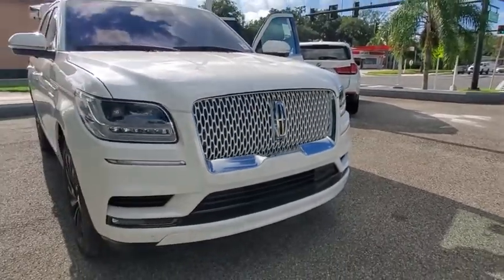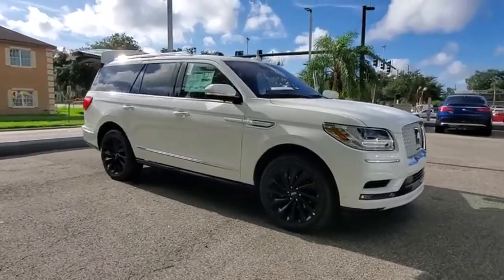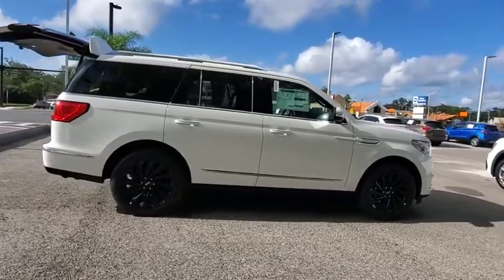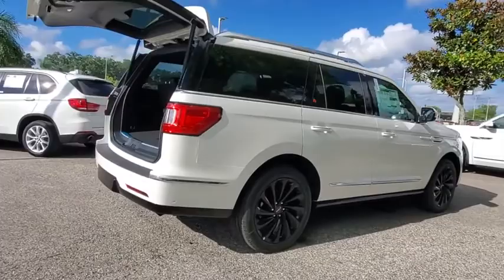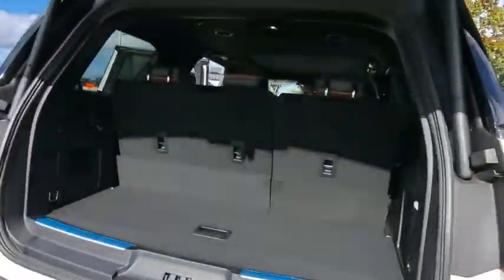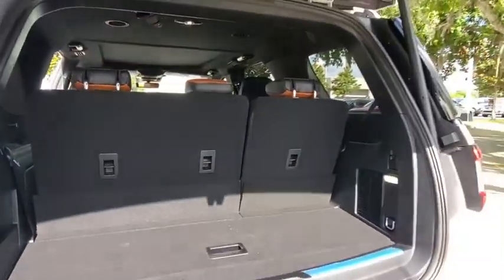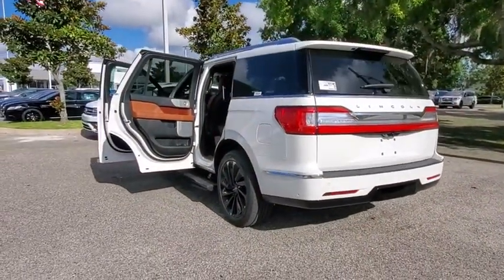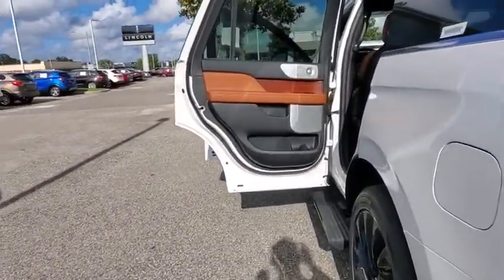2020 Lincoln Navigator Winter Park, Longwood, Kissimmee, Windermere, Orlando, FL 200782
Pristine White New 2020 Lincoln Navigator available in Orlando, Florida at Central Florida Lincoln. Servicing the Winter Park, Longwood, Kissimmee, Windermere, FL area.